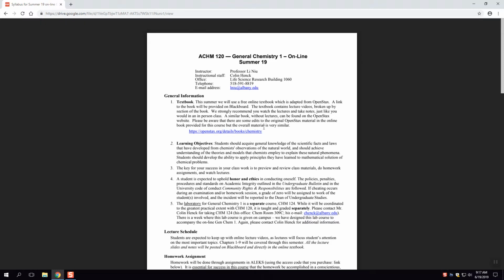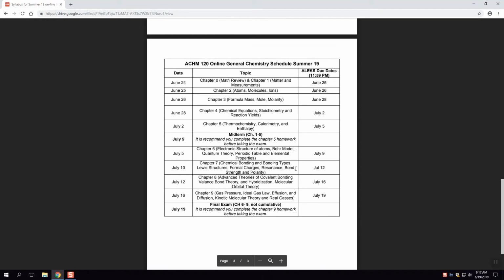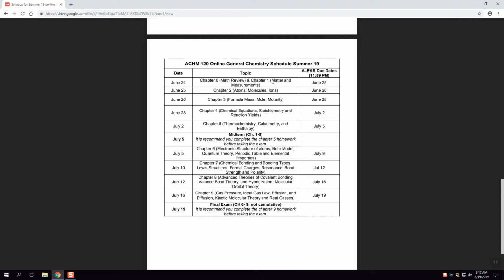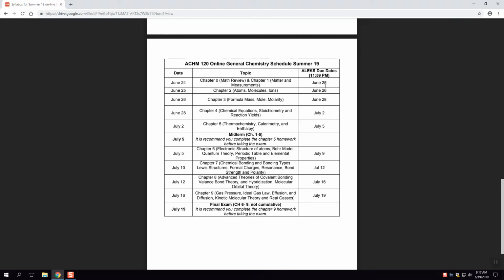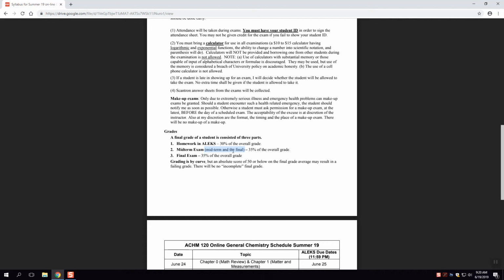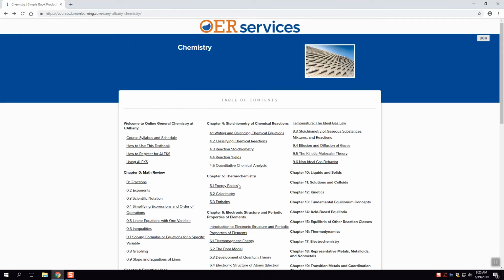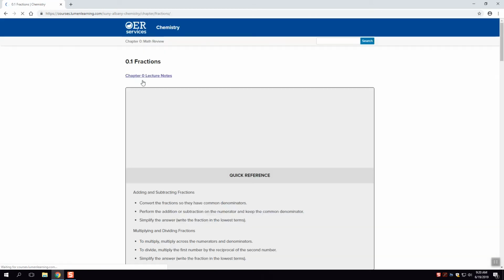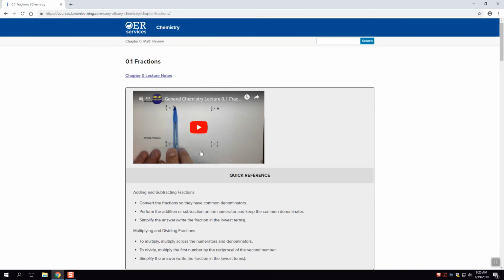ACHM 120 Online Summer 19 Syllabus Review